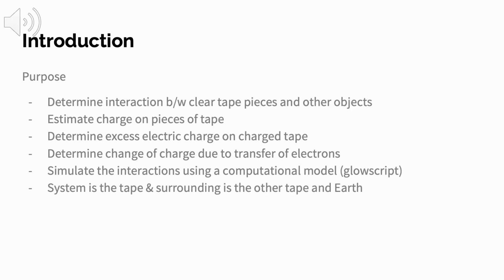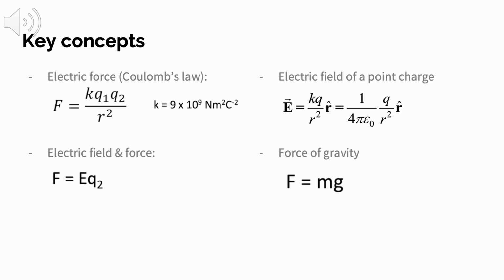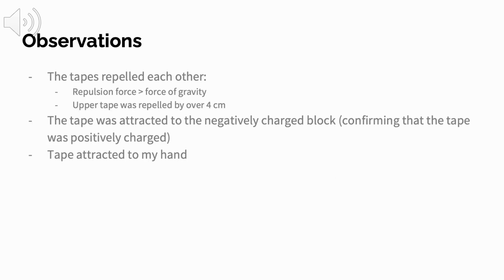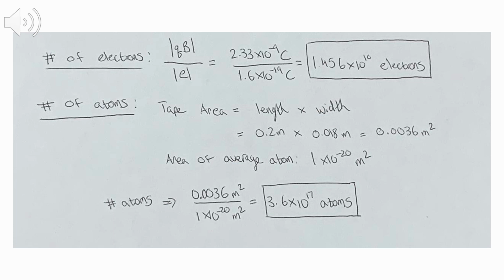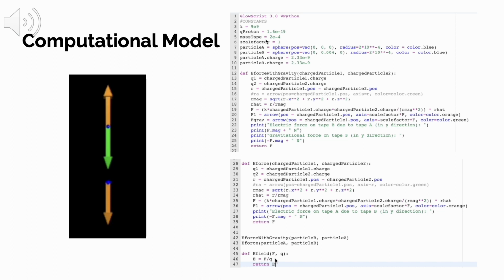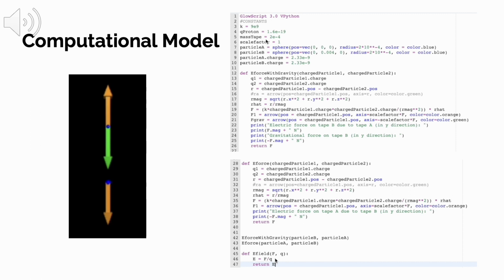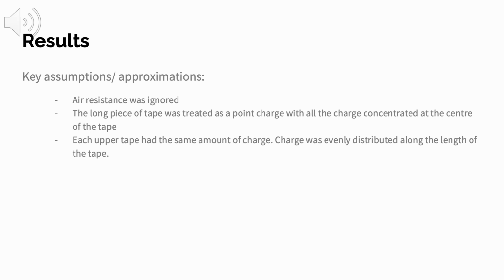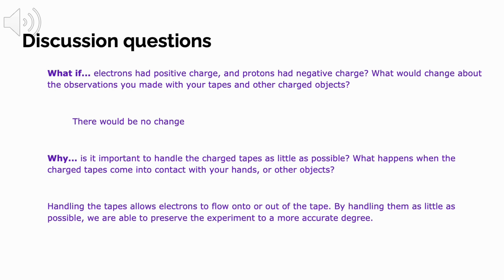Phys lab 5 PHYS 2212